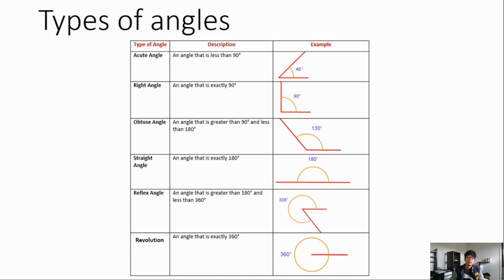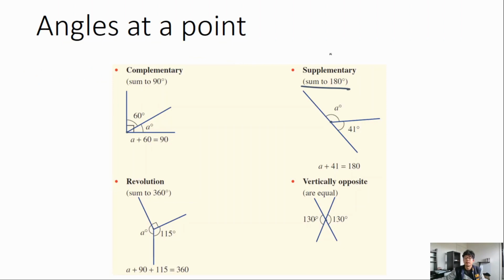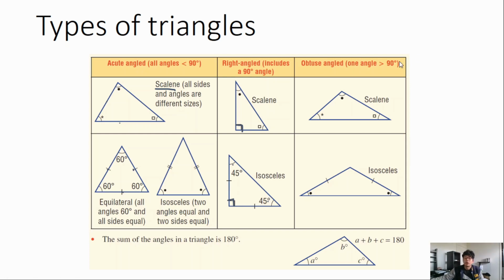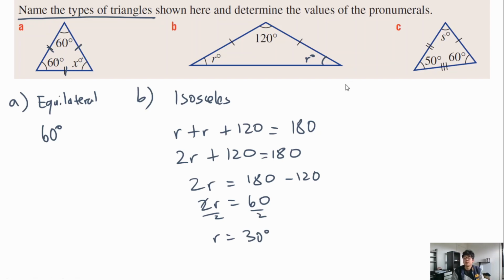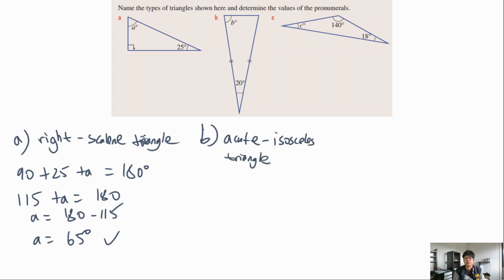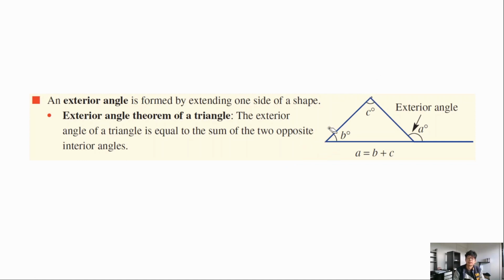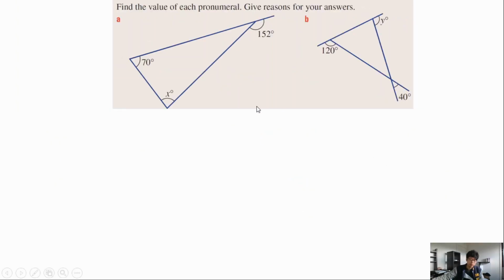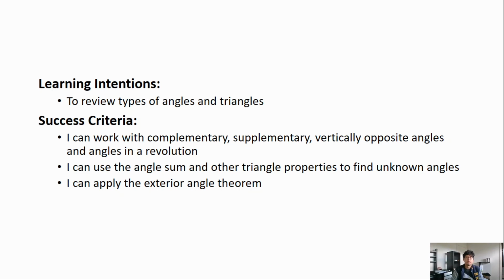7A - Angles and Triangles (Year 9)